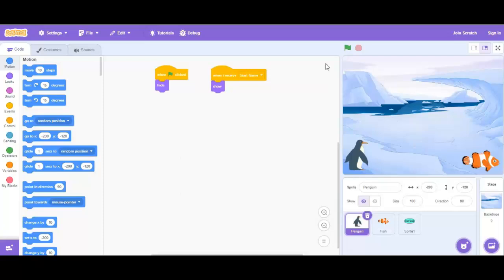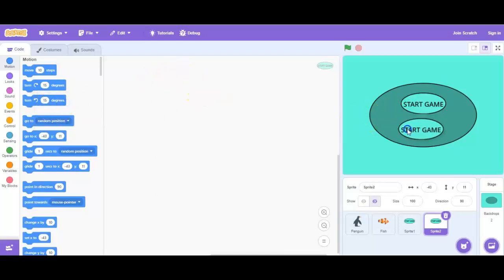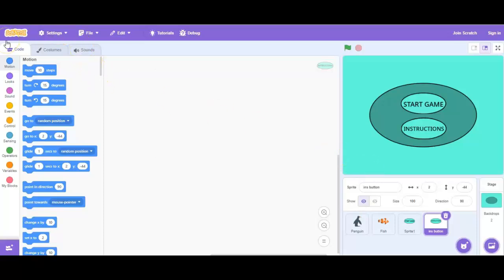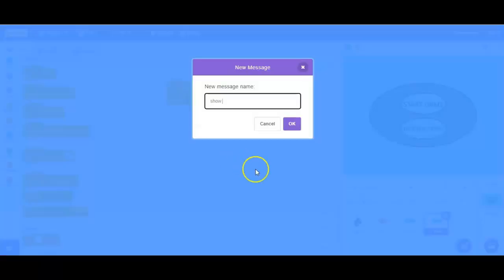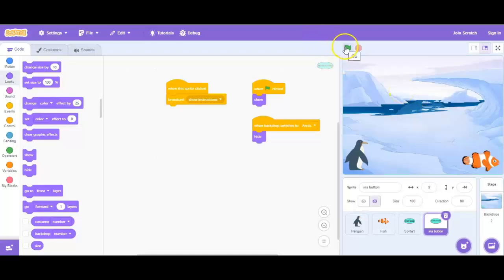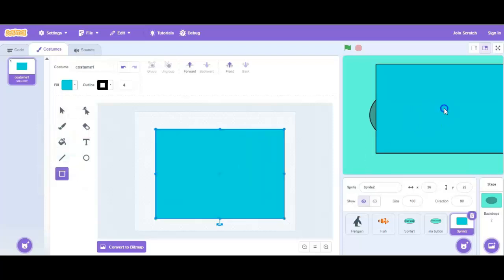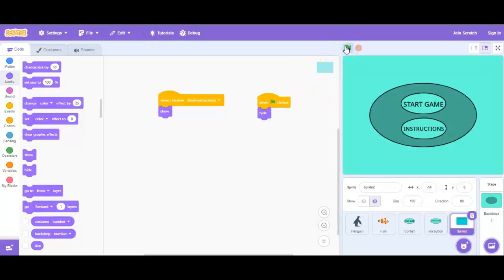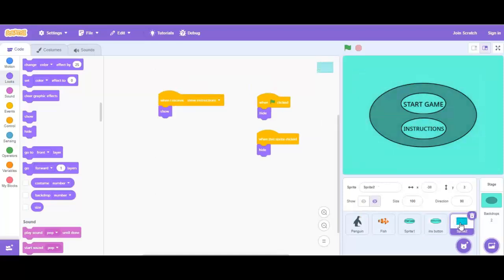Learn to Code with SCRATCH - Episode 10: Adding an instruction screen to make epic games and stories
Designed for both classroom integration and self-paced learning, the Scratch Toolbox Series provides a structured, sequential approach to understanding the mechanics of Scratch. This curriculum guides students through the logic of individual code blocks, empowering them to transition from basic concepts to designing sophisticated, interactive games and presentations.

In this episode we will show you how to add an instruction screen and instruction button to make your games look more professional.